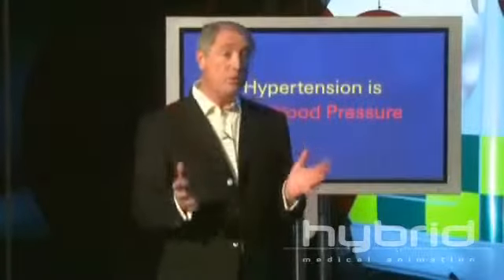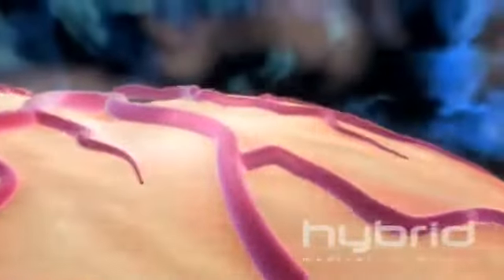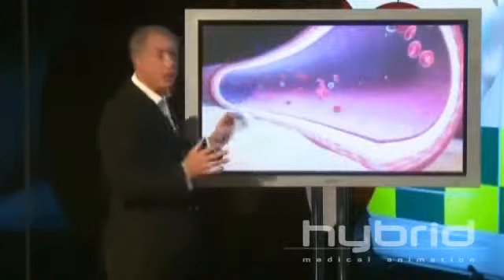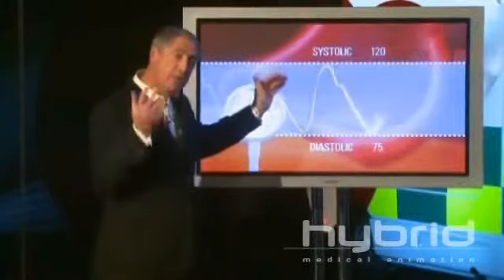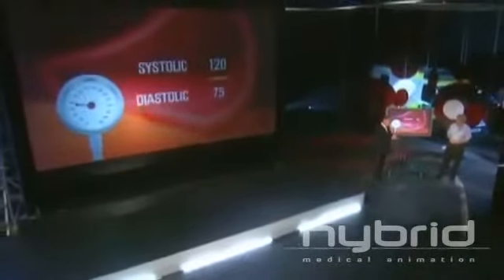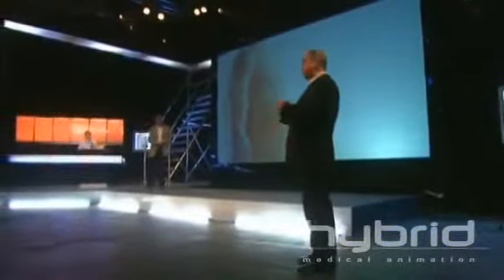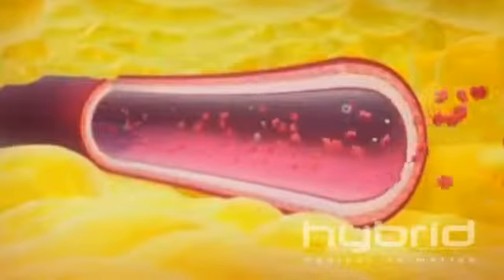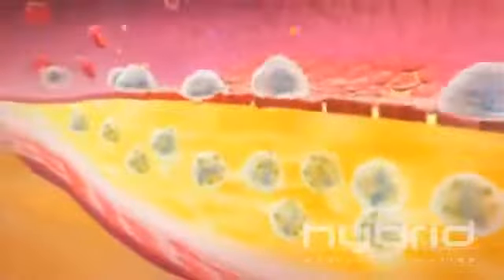Cao huyet ap- tăng huyết áp.wmv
Tăng huyết áp